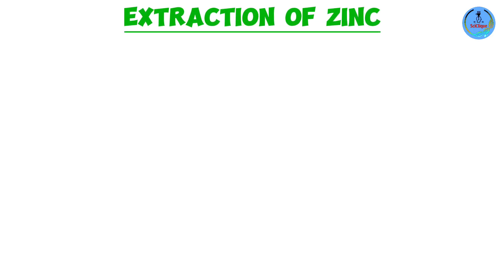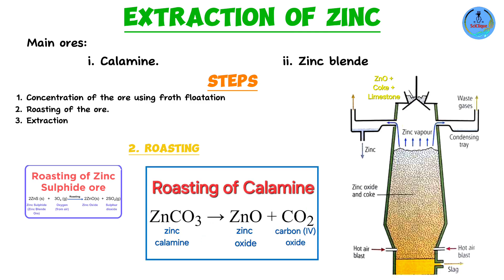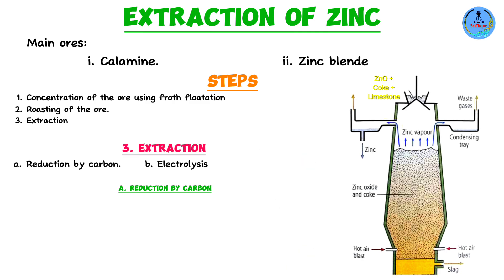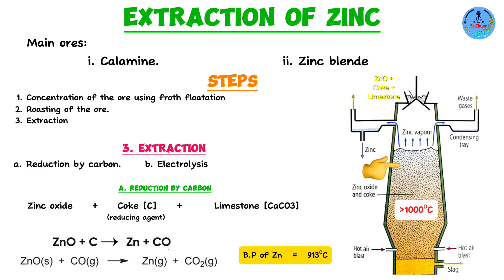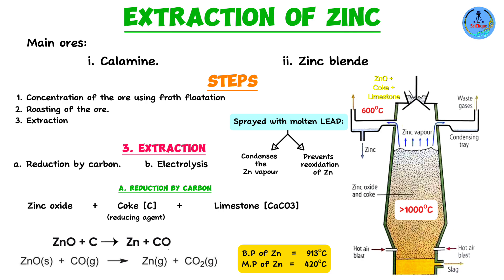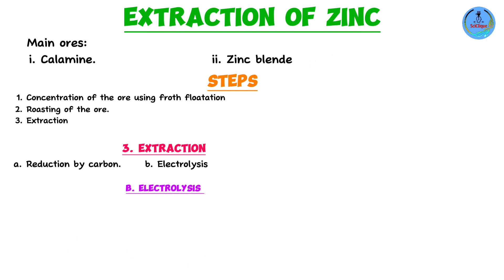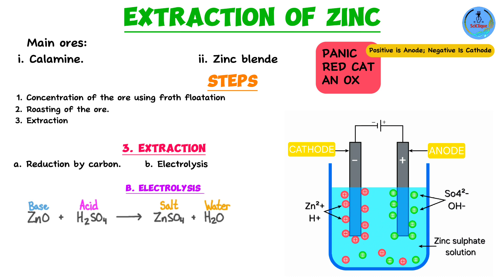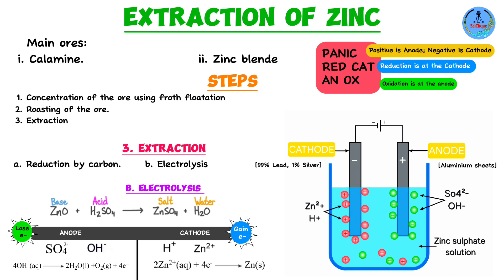Extraction of ZINC by Electrolysis & Reduction by Carbon in the Blast Furnace I Metals Form Four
Welcome to our detailed tutorial on the extractionofzinc from zincblende (ZnS) and zinc calamine (ZnCO₃) using two different methods: electrolysis and carbonreduction in a blast furnace. Zinc extraction is a fascinating process that involves multiple steps and techniques. By understanding this process, we gain insight into the complexities of metallurgy and the industrial methods used to obtain pure zinc.

In this video, we will cover the entire process, from the concentration of the ore to the final extraction of zinc. Here’s what you’ll learn:
1. Ore Concentration Using Froth Floatation
The first step in zinc extraction is the concentration of the ore Zinc blende (ZnS) is typically concentrated using the frothfloatation method. In this process, the ore is crushed and ground into fine particles. It is then mixed with water and reagents that make the zinc sulfide hydrophobic (repel water) while leaving the gangue minerals hydrophilic (attract water). Air is bubbled through the mixture, causing the zinc sulfide to attach to the bubbles and float to the surface, forming a froth that is skimmed off for further processing.

2. Roasting of the Ore in a Furnace to Form Zinc Oxides
The concentrated ore undergoes roasting in a furnace. During this process, zinc sulfide is heated in the presence of oxygen, converting it into zincoxide (ZnO) and sulfur dioxide (SO₂).

 3. Reduction Using Carbon in a Blast Furnace
Next, the zinc oxide is reduced to zinc metal using coke (a form of carbon) in a blastfurnace. The furnace is also charged with limestone (calcium carbonate, CaCO₃), which acts as a flux to remove impurities.

4. Role of Limestone and Formation of Slag
Limestone decomposes to form calciumoxide (CaO) and carbon dioxide (CO₂): The calcium oxide then reacts with silica (SiO₂), an impurity often present in the ore, to form calcium silicate (CaSiO₃), also known as slag
The slag, being lighter, floats on top of the molten zinc and can be removed easily.

 5. Dealing with Galena as an Impurity
Galena (PbS) is a common impurity in zinc ores. During roasting, galena is converted to lead oxide (PbO). In the blast furnace, lead oxide can be reduced by carbon to form lead, which is then separated from zinc due to the difference in density.

 6. Collection of Zinc Vapour
The reduction of zinc oxide produces zinc vapour, which needs to be collected. As the zinc vapour cools, it is sprayed with lead to form molten zinc. Since molten zinc is less dense than molten lead, it separates and can be collected easily.

7. Electrolysis Method
An alternative method for extracting zinc is electrolysis. In this process, zinc oxide is dissolved in sulfuric acid (H₂SO₄) to form zinc sulfate (ZnSO₄):
The zinc sulfate solution is then subjected to electrolysis. The electrolytic cell consists of an aluminium sheet cathode and an anode made of an alloy of lead and silver. When electric current is passed through the solution, zinc ions (Zn²⁺) are discharged at the cathode, and hydroxide ions (OH⁻) are discharged at the anode.

8. Purification and Use of Zinc
The zinc produced via electrolysis or carbon reduction is purified further to remove any remaining impurities. The pure zinc obtained is then used in various applications, including galvanizing steel, making alloys like brass, and manufacturing batteries and other chemical compounds.

Summary of Key Steps:
Ore Concentration: Froth flotation to separate zinc blende from gangue.
-Roasting: Heating zinc blende in oxygen to form zinc oxide.
-Reduction in Blast Furnace: Using coke and limestone to reduce zinc oxide to zinc and form slag.
-Electrolysis: Dissolving zinc oxide in sulfuric acid and using electrolysis to obtain pure zinc.

Additional Notes:
Galena as an Impurity: Galena (PbS) is treated during roasting and reduction, resulting in lead separation.
Role of Calcium Oxide and Silica: Formation of calcium silicate (slag) helps remove impurities.
Density Differences: Molten zinc and lead separation based on density differences.

Did you enjoy the video? Our channel is dedicated to offering top-notch chemistry and biology revision, focusing on KCSE topics. We also provide thorough revision of past KCSEexams to help students excel.